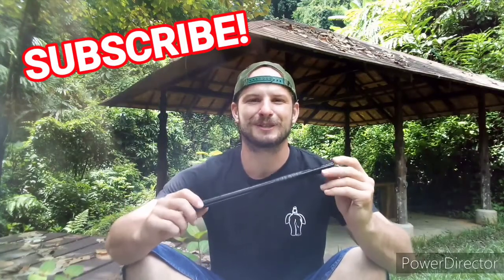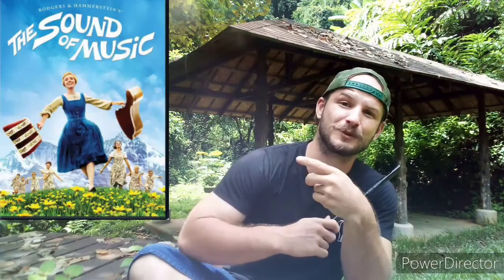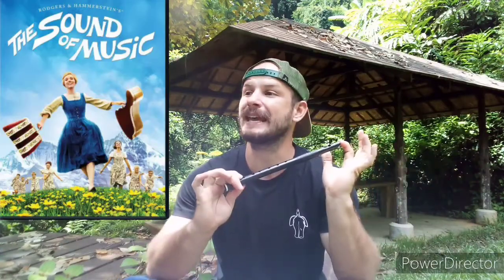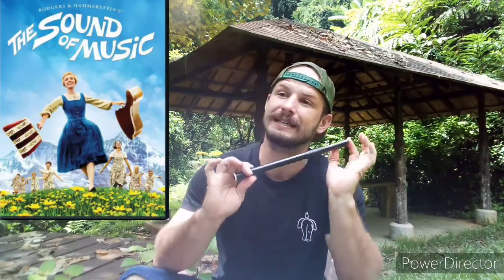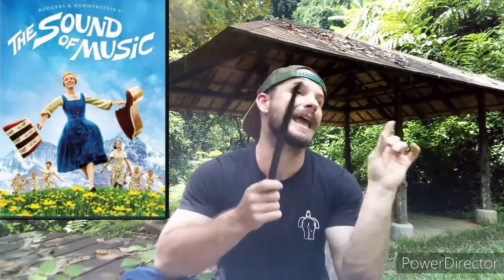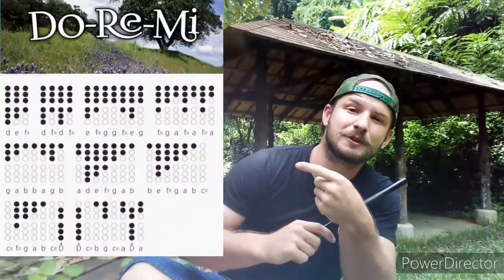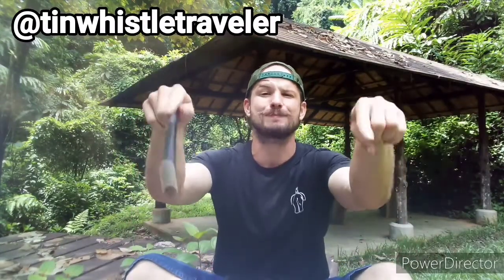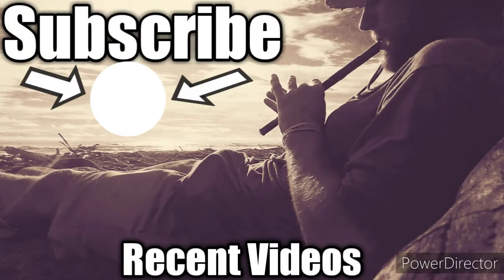The Sound of Music - Do-Re-Mi - Tin Whistle Cover + Tabs Tutorial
Learn how to play The Sound of Music Do-Re-Mi with this Tin Whistle Tutorial. I play normal speed then I zoom in so you can see the finger placement better. Always remember to click playback speed in your video settings to slow it down if you need to.

And old classic musical movie The Sound of Music is. I try to make my lessons as easy as possible, meaning sometimes I have to select songs that are easy to play. Hope you enjoy this nice little tune.

Cheers!